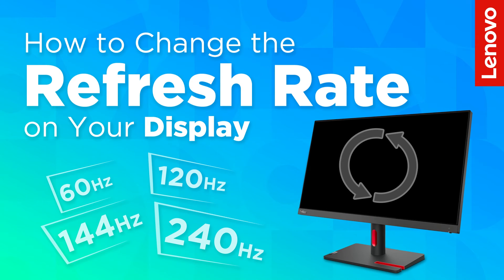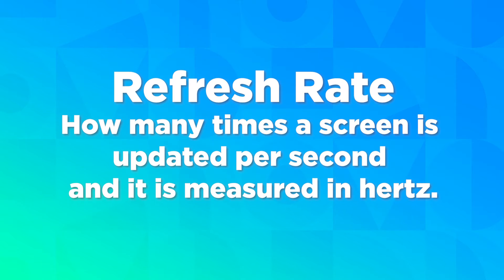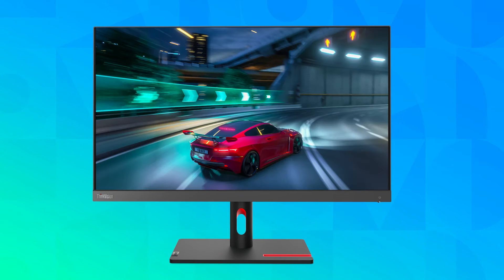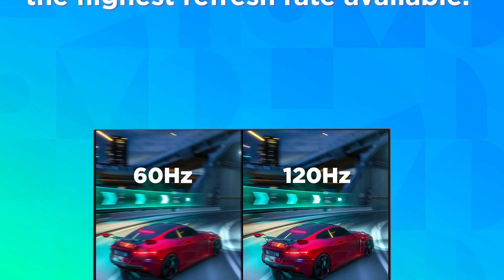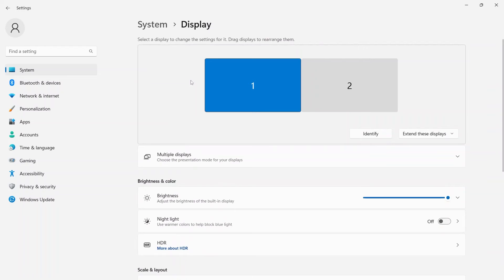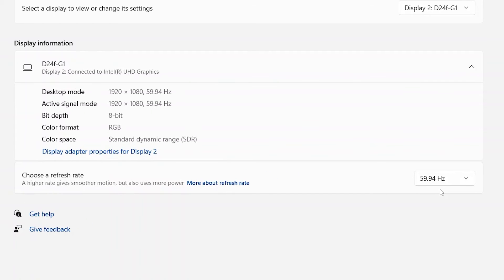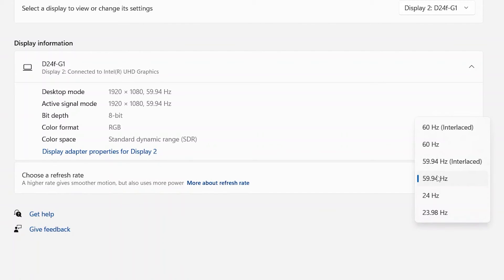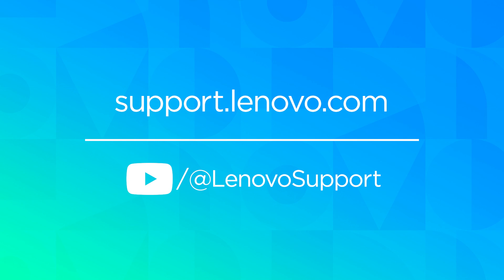How to Change the Refresh Rate on Your Display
In this video we will show you how to change the refresh rate on your monitor.